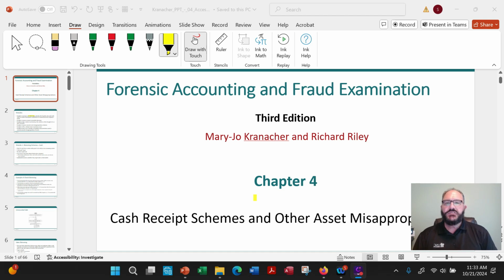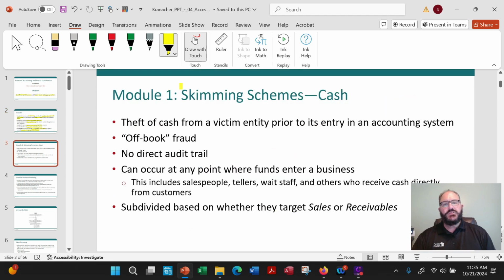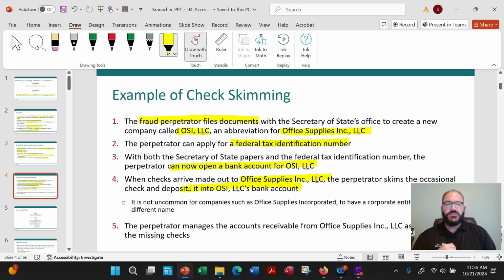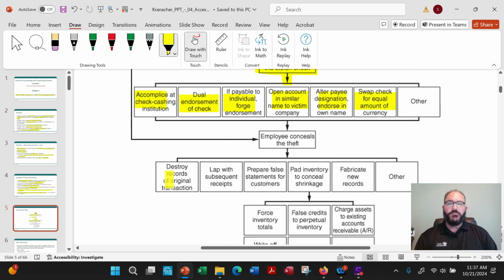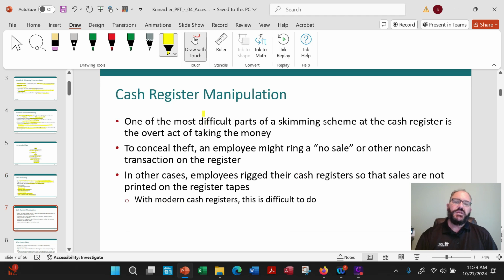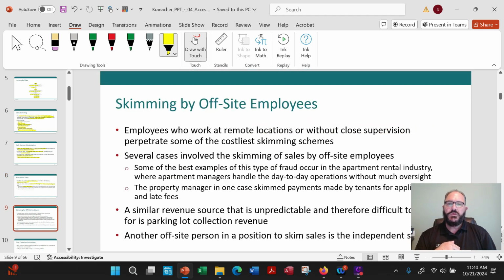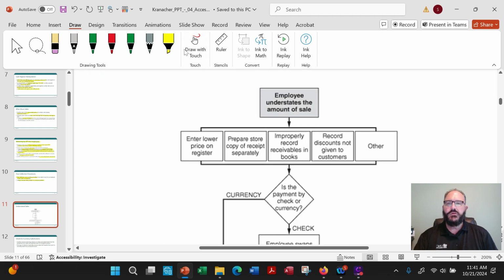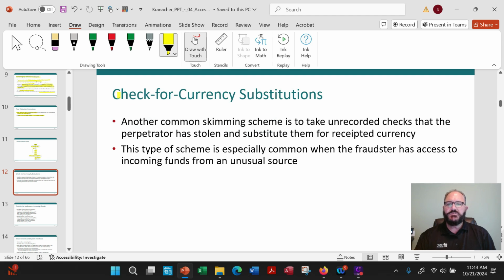ACC 5550 Chapter 4 Part 1